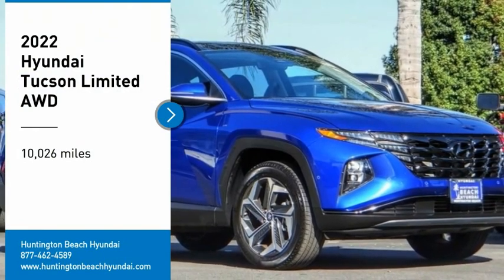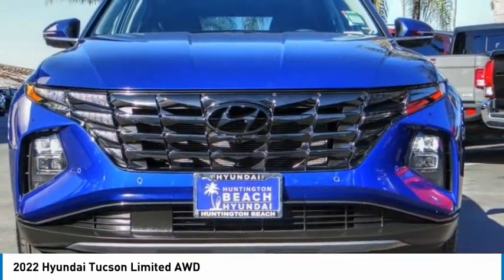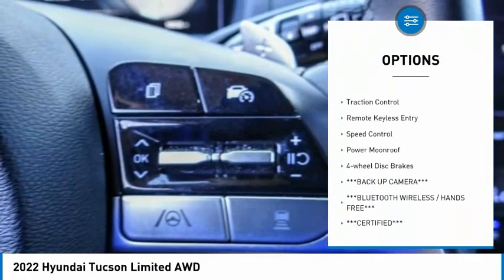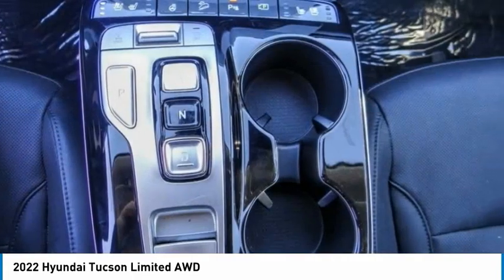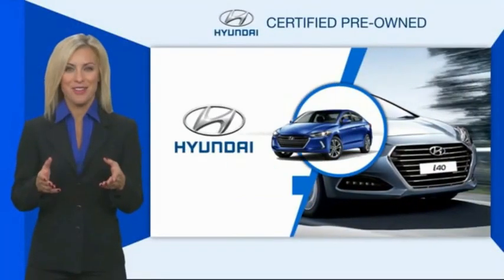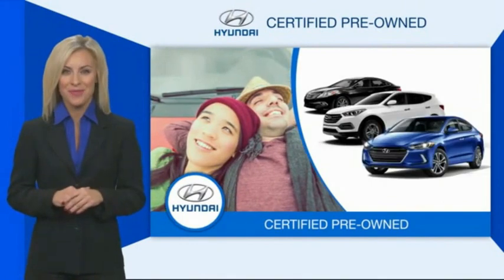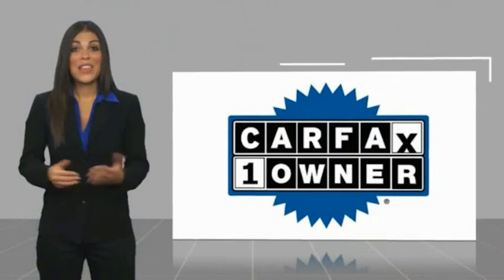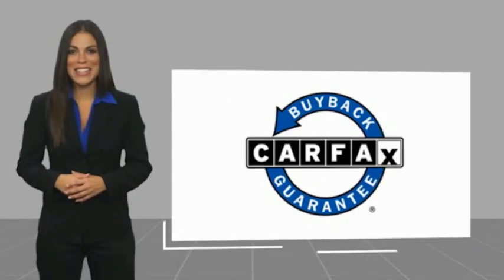2022 Hyundai Tucson LH8412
2022 Hyundai Tucson Limited AWD

16751 Beach Blvd.

2022 Hyundai Tucson Deep Sea 8-Speed Automatic with SHIFTRONIC 2.5L I4 DGI DOHC 16V LEV3-ULEV70 187hp ***BLUETOOTH WIRELESS / HANDS FREE***, ***NAVIGATION / GPS***, ***BACK UP CAMERA***, ***KEYLESS ENTRY***, ***CLEAN CARFAX***, ***CERTIFIED***, ***POWER DRIVER SEAT***, ***PUSH BUTTON IGNITION***, Cargo Net, Cargo Package, Cargo Tray, First Aid Kit. 24/29 City/Highway MPG Certified. Clean CARFAX. This Vehicle is Located at: Huntington Beach Hyundai; 16751 Beach Blvd, Huntington Beach CA 92647. Dealer Installed accessories are optional and may be purchased for an additional charge.All prices subject to government fees and taxes, any finance charges, any dealer document preparation charge, and any emission testing charge.While we make every effort to ensure the data listed here is correct, there may be instances where some of the factory rebates, incentives, options or vehicle features may be listed incorrectly as we get data from multiple data sources. PLEASE MAKE SURE to confirm the details of this vehicle (such as what factory rebates you may or may not qualify for) with the dealer to ensure its accuracy. Dealer cannot be held liable for data that is listed incorrectly.